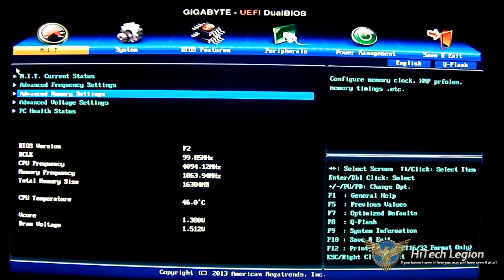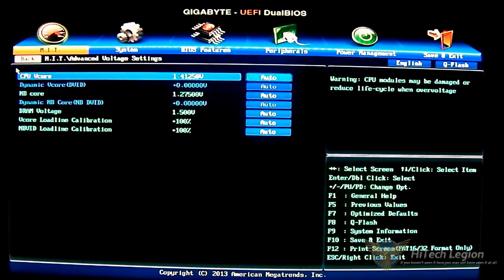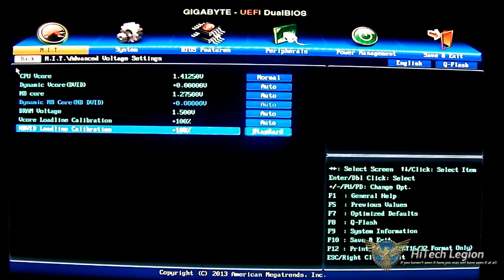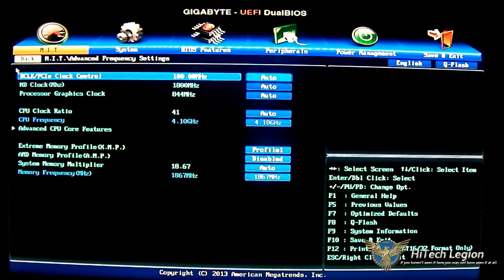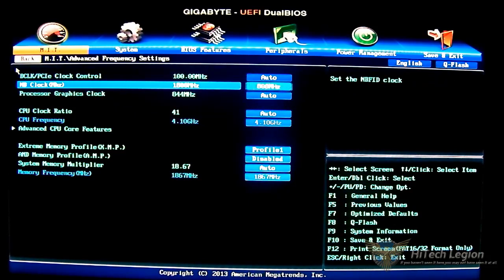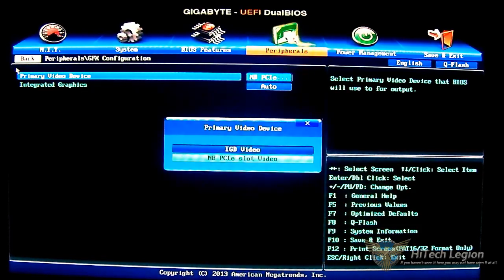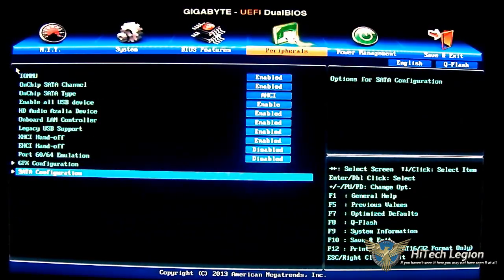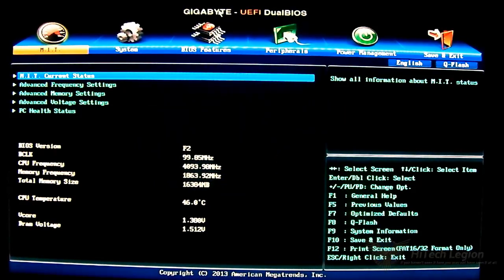Gigabyte F2A85XN-WiFi Motherboard UEFI Overview Tutorial Guide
The Gigabyte F2A85XN-WiFi motherboard uses a mini-ITX form factor which makes it ideal for HTPC and compact builds. The F2A85XN-WiFi supports AMD A-series and Athlon series processors that use the FM2 socket.

The AMD A85X chipset on the F285XN-WiFi provides four USB 3.0 ports, six USB 2.0 ports and four SATA6 ports for connectivity. For network connectivity, Gigabyte has outfitted the F2A85XNWiFi with a Realtek Gigabit LAN chip and a dual-band Qualcomm 802.11 a/b/g/n with Bluetooth 4.0 Wireless module comes pre-installed onboard. The Gigabyte F2A85XNWiFi supports up to three displays simultaneously via the integrated APU graphics via a DVI-D port and a pair of HDMI 1.4a ports.

2013 HiTechLegion.com